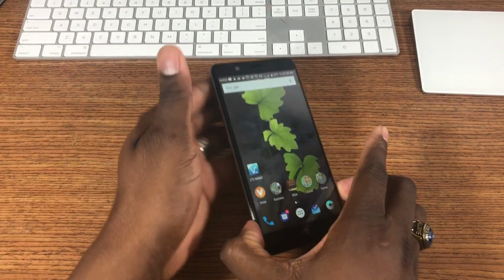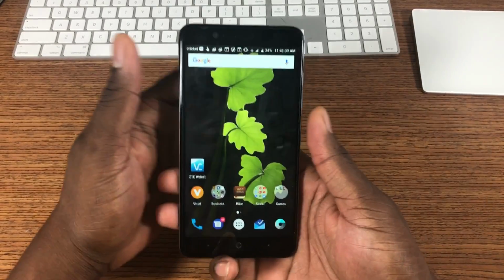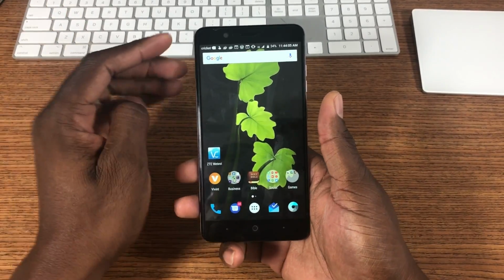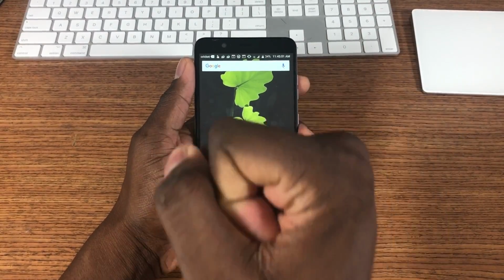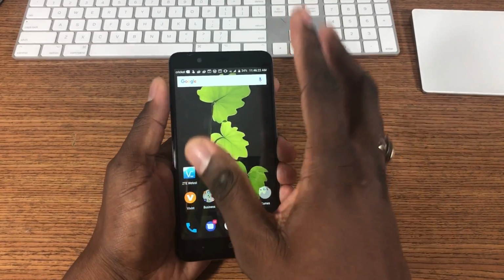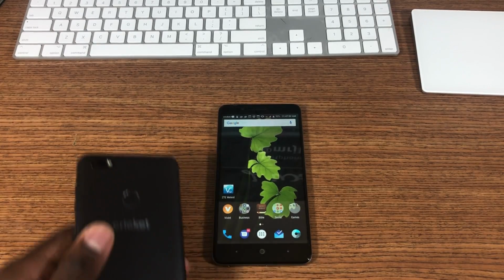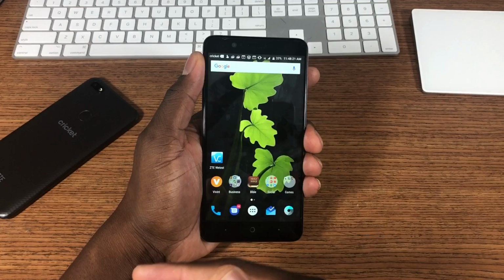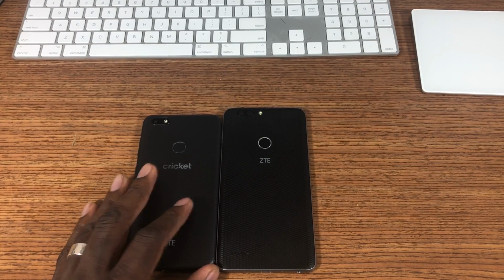ZTE Blade Z Max | 5 Months later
Main Song for my videos is called 'Heart Break' Artist is 'Vibe Tracks' free on YouTube!